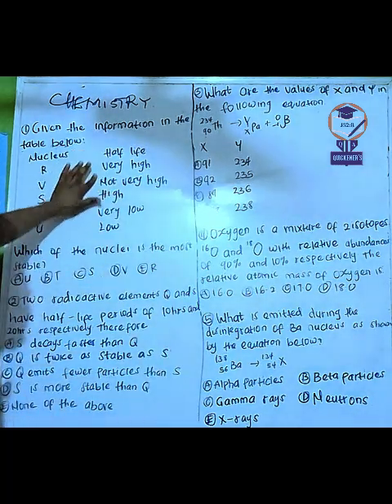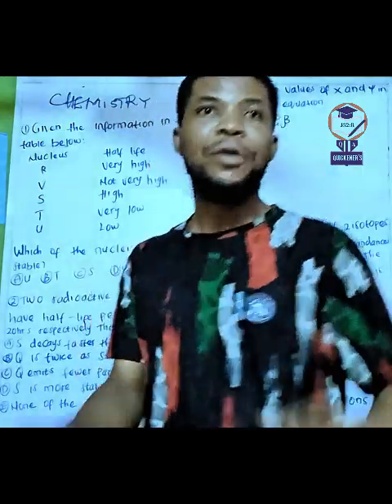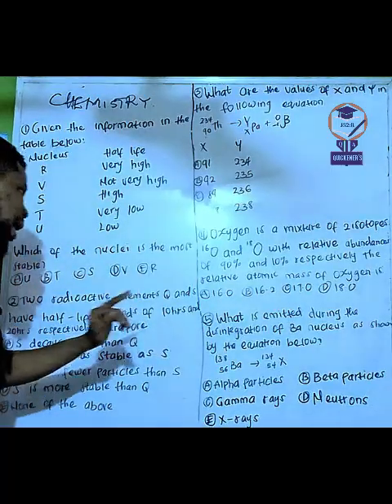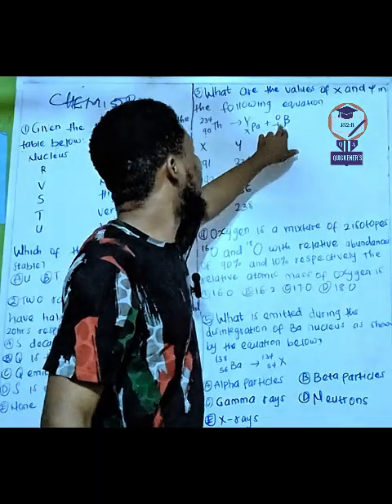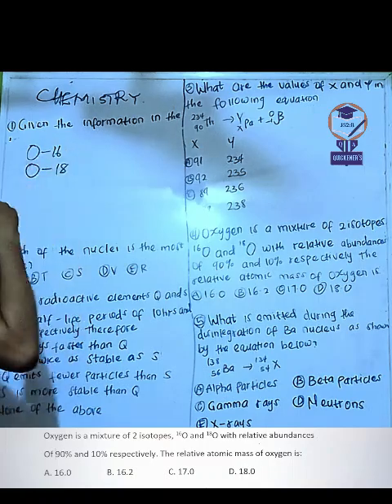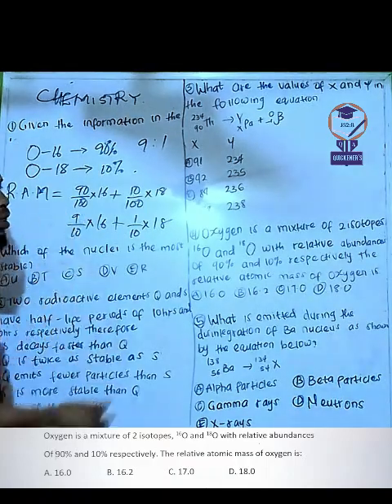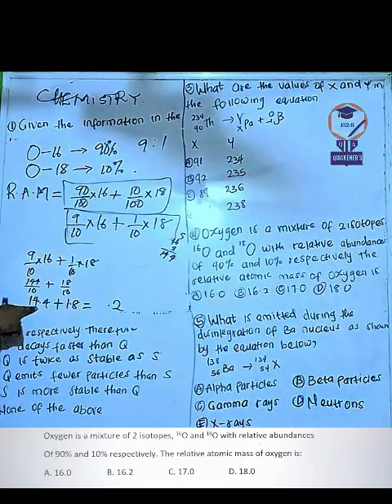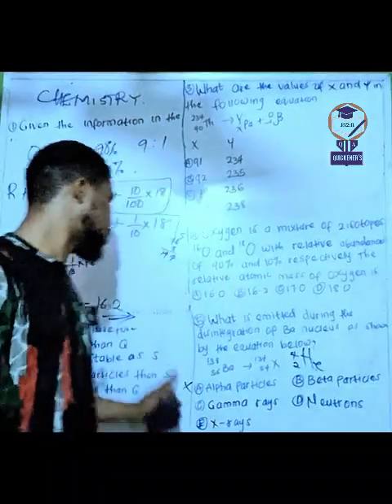UNDERSTANDING YOUR NUCLEAR CHEMISTRY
🔬 Nuclear Chemistry: Solving 5 Key Questions 🔬

Hey everyone! 👋

In this video, I solve 5 important questions to help you understand nuclear chemistry, specifically for JAMB and WAEC students. Whether you're gearing up for exams or just need a clearer understanding, this tutorial is for you.

📘 Topics Covered:

Basics of Nuclear Chemistry

Radioactive Decay

Nuclear Reactions

Calculations involving Molar Mass and Avogadro's Number

Real-World Applications

📽️ Watch the video here: [Insert Video Link]